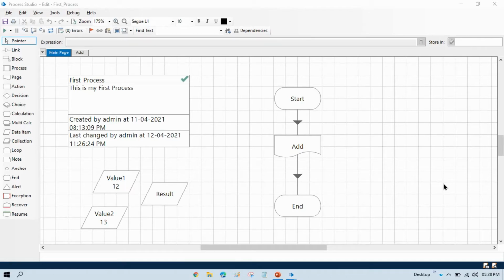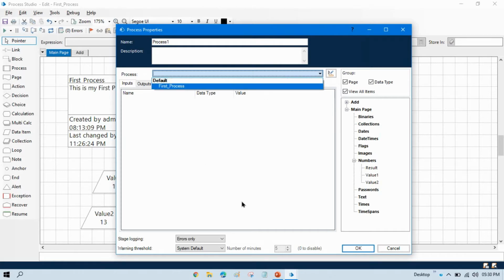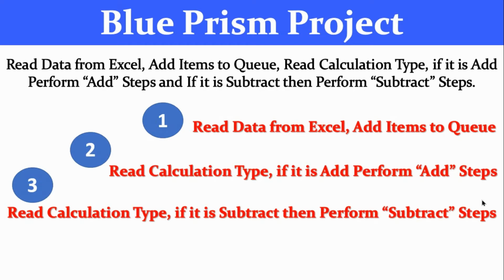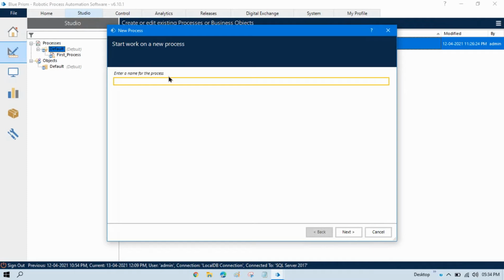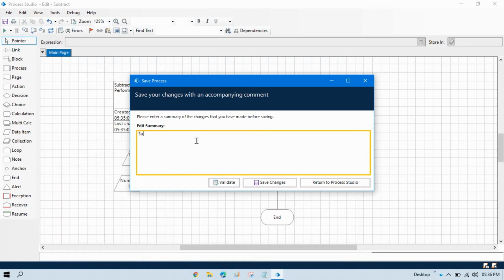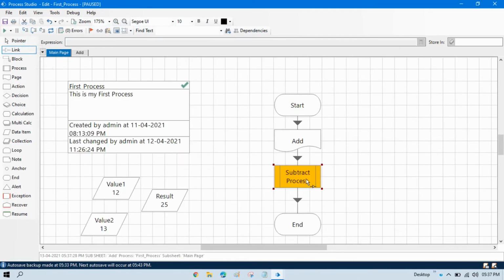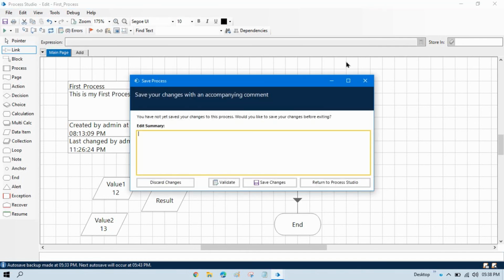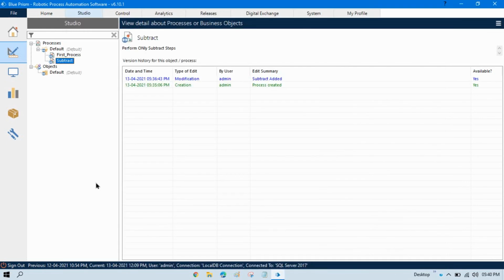27. Process Stage in Blue Prism | Working with Multiple Processes (ASDEV01)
In this video, you will learn how the Process stage works in Blue Prism and how to call one process from another.
This video explains how multiple processes interact with each other and how logic can be split across processes in SS&C Blue Prism.
🔍 What you will learn in this video:
• What is a Process stage in Blue Prism
• Calling one process from another process
• Passing input values between processes
• Receiving output values from a called process
• Managing logic across multiple processes
• Common beginner mistakes while using Process stages